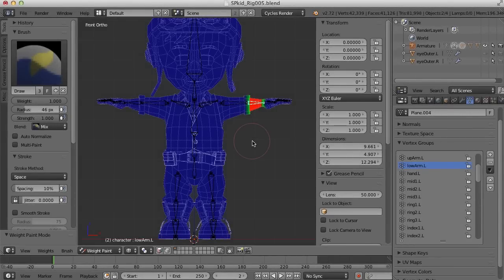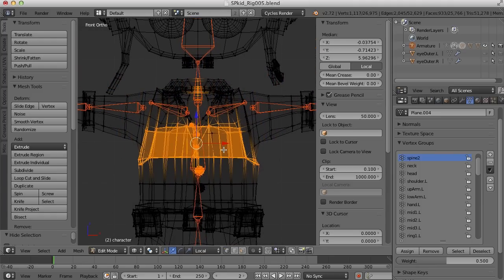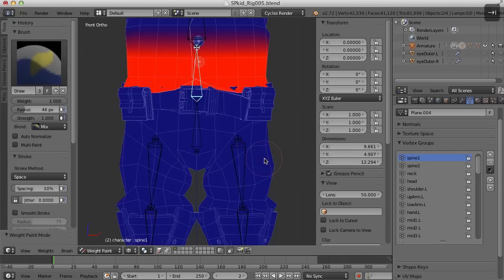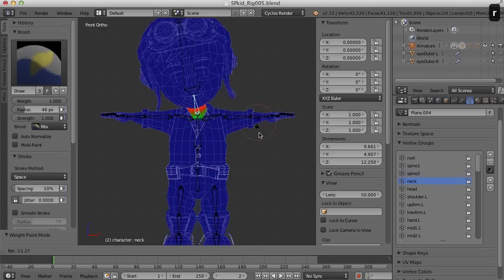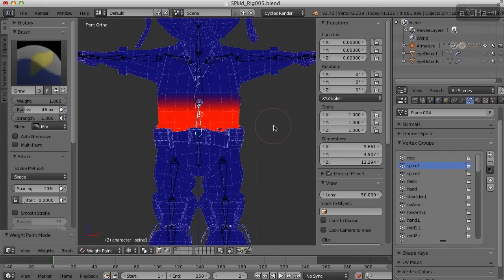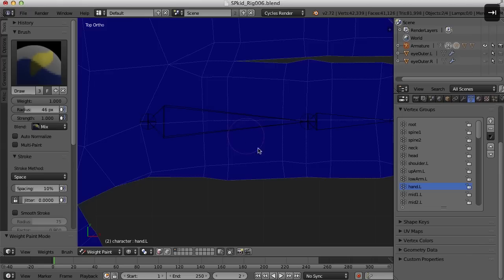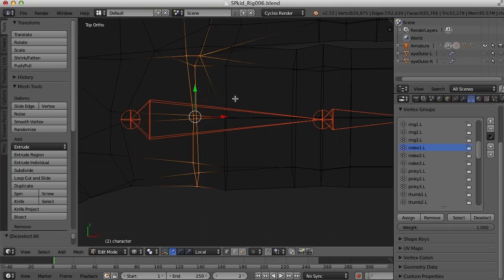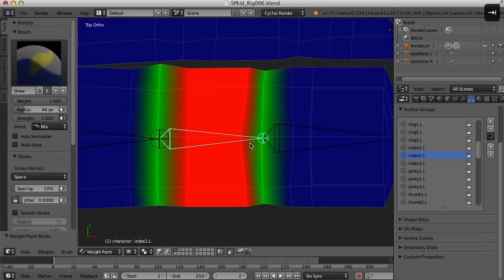Blender Character Rigging 5 of 10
In this video we work on point weighting the torso as well as using a combination of point weighting and weight painting for the hand.